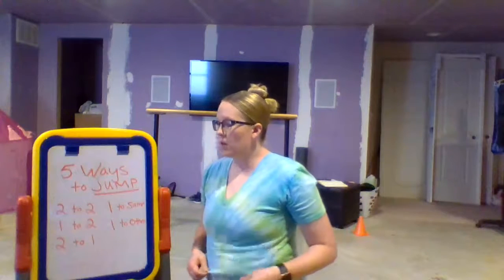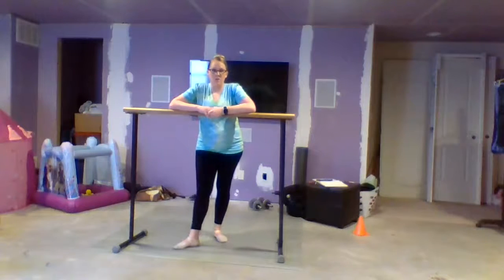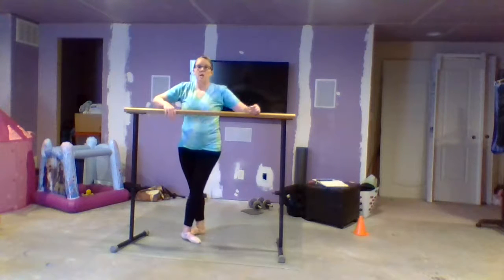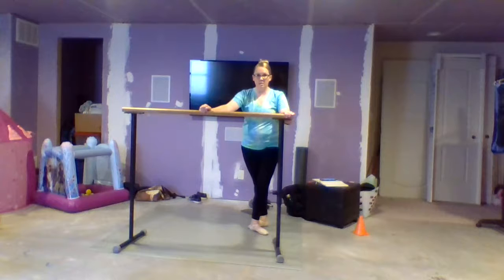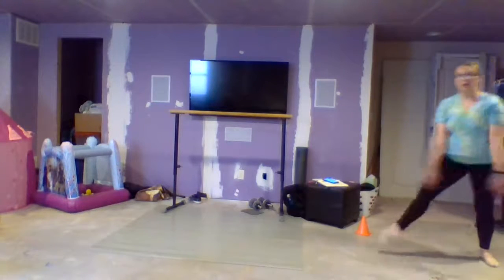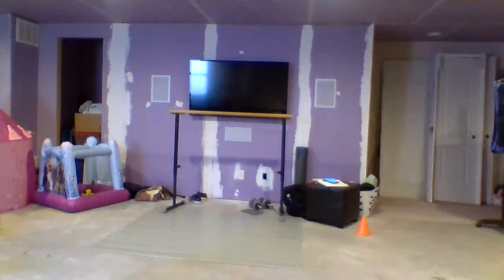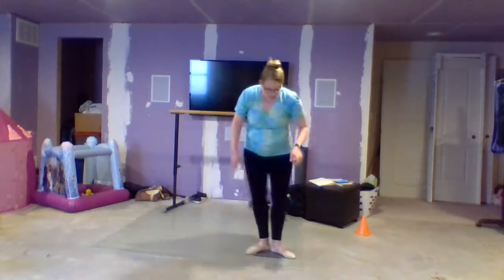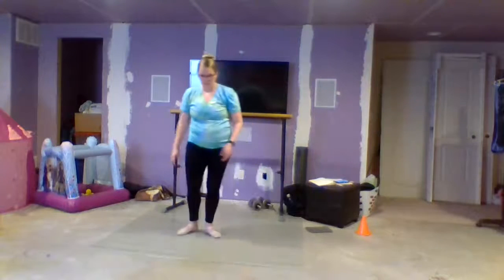Ballet Technique ~ 5 Ways to JUMP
2 to 2 - saute in 1st position, 2nd position, changement & entrechat quatre
1 to other - jete & pas de chat
1 to same - arabesque saute, passe saute
1 to 2 - assemble
2 to 1 - sissonne